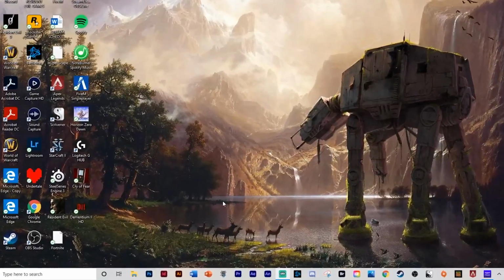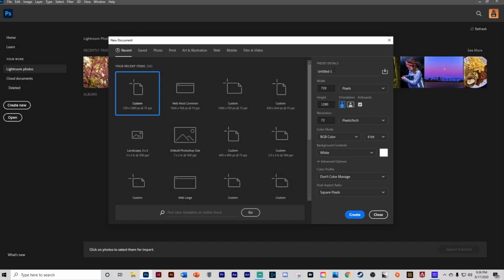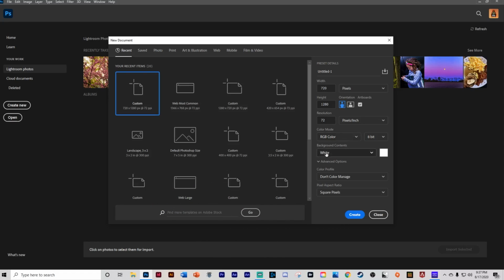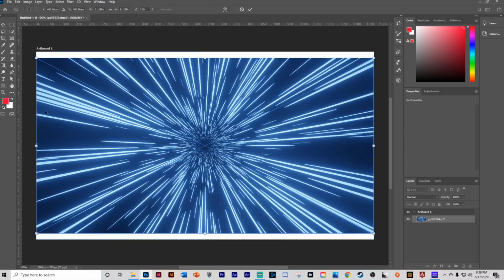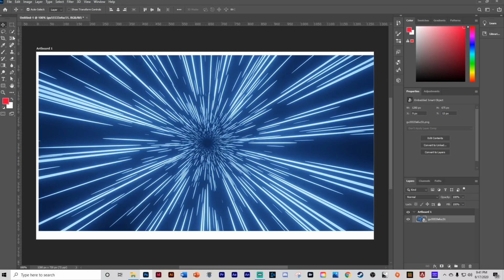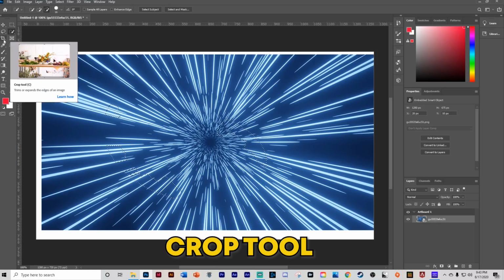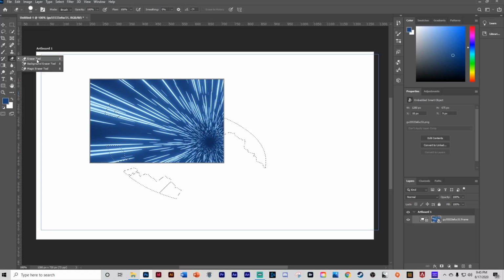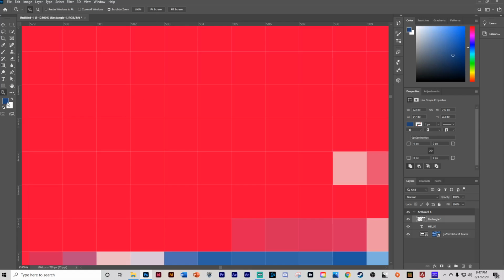Introduction to Adobe Photoshop - How to Create a Document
In this tutorial video, we will be exploring Adobe Photoshop, creating a new document, as well as the basic tools inside Photoshop.This video is intended for the beginner designer, who wants to learn the software.

I make custom thumbnails for YouTube, picture restore, photo editing, ad designs, social media banners, and social media advertisements, I'm currently in Independence University, studying for my Bachelor's in Graphic Arts.